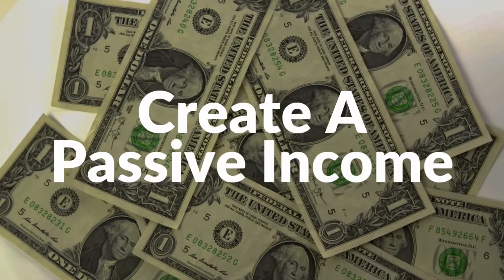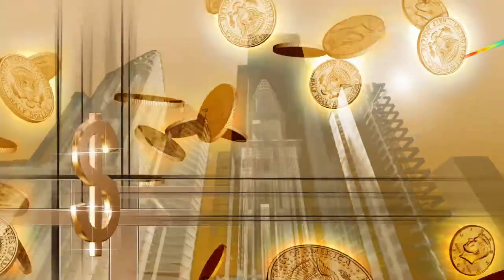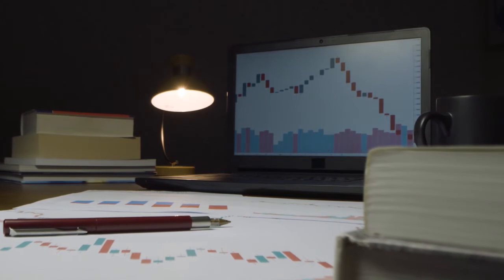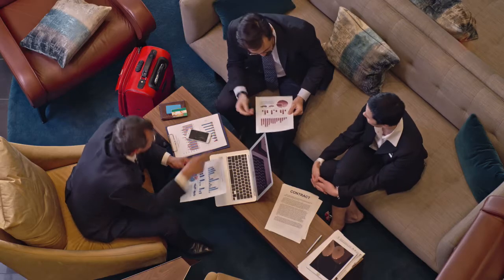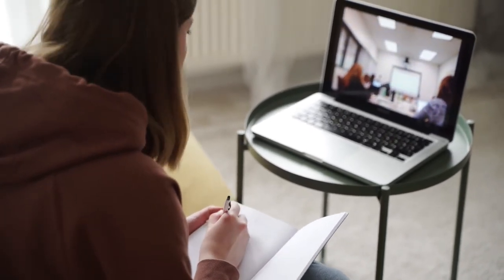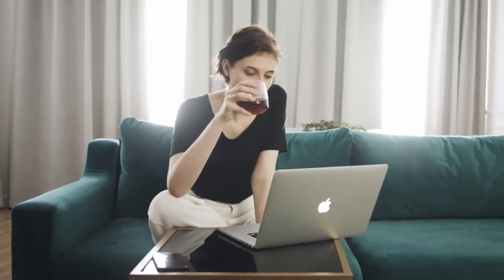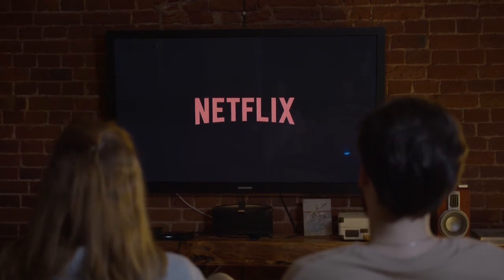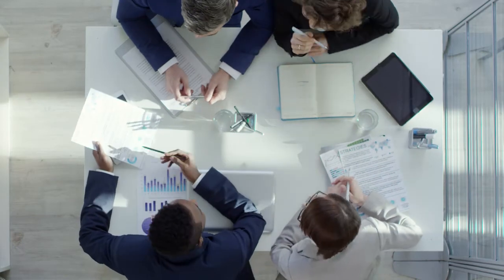Do These Simple Steps To Create Passive Income | Money Mattter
Do These Simple Steps And Create A Passive Income | Money Mattter

For many people, making money online would be an absolute dream come true. If they could find a way to make money with a website or some other online venture, they could quit their job to focus on entrepreneurship, spend more time with their family, and finally take back control of their time and their lives.

The crazy thing is, earning money online isn’t a pipe dream. I have been doing it for nearly a decade now with my website Good Financial Cents. I also know thousands of other people who are earning money online their own way with websites, courses, or unique marketing strategies. This channel will help you make money from your own home.